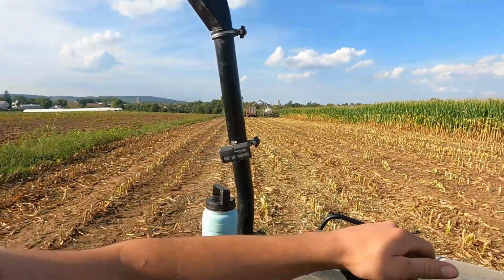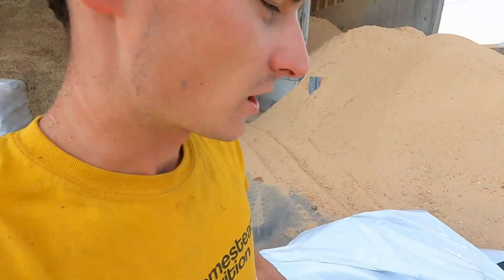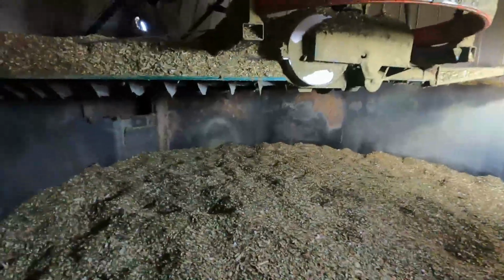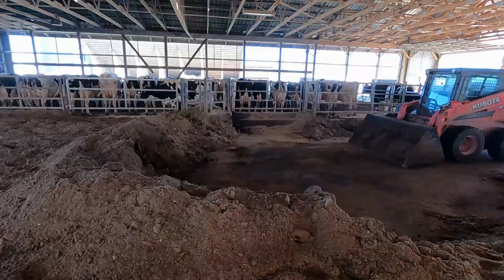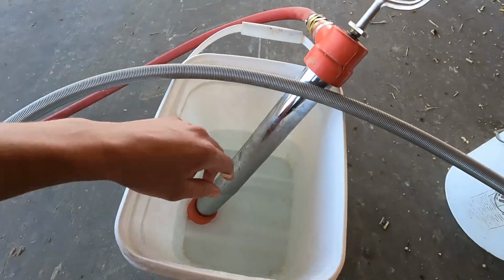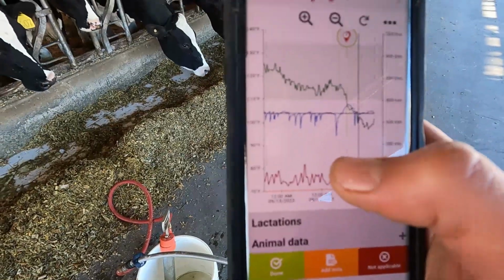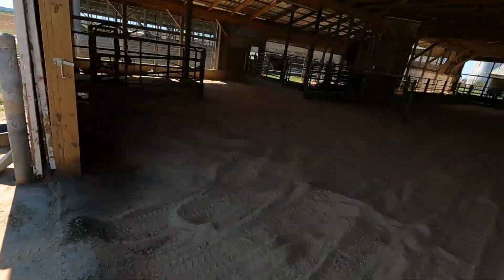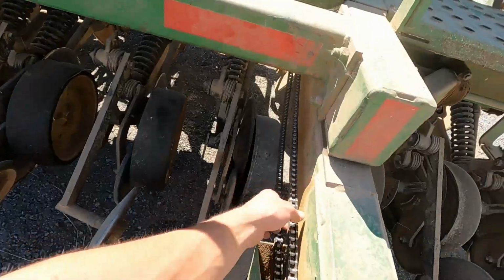Buying More Corn Silage